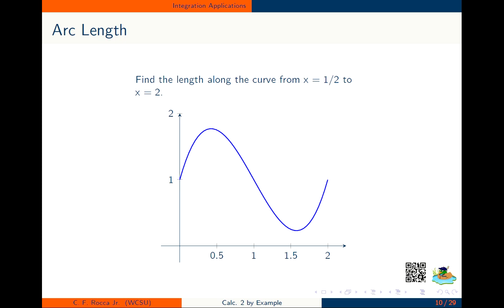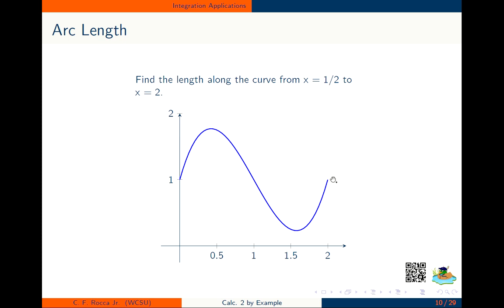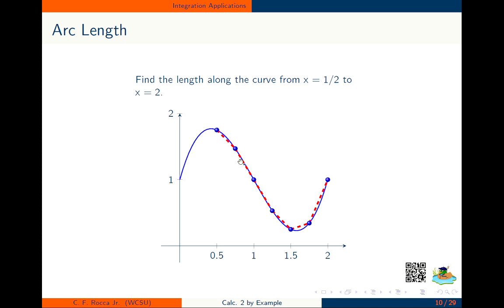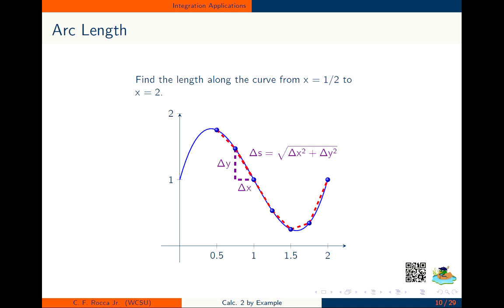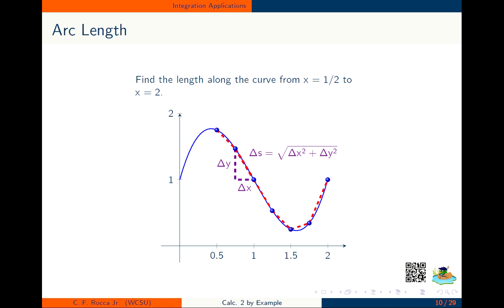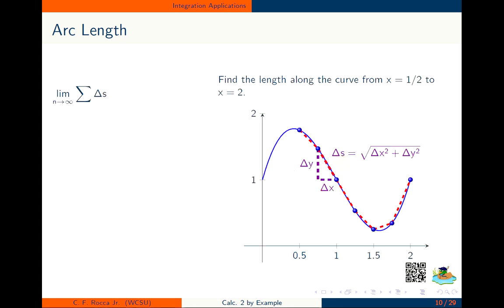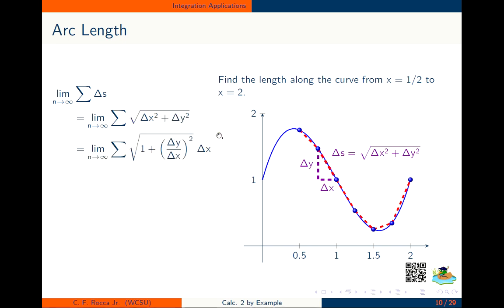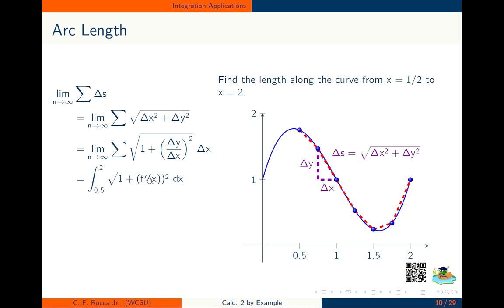Calculus 2 by Example Arclength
In this video we look at how to find the distance along a curve. Emphasis is again placed on the idea that you start with an approximation that can be refined.